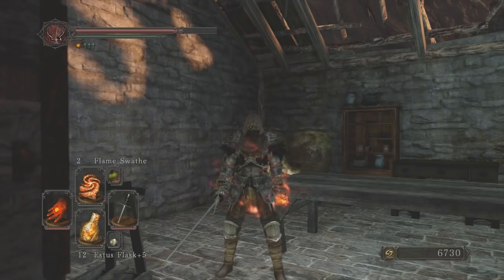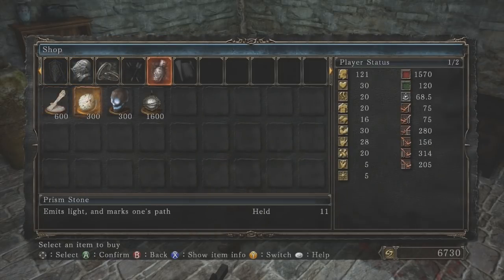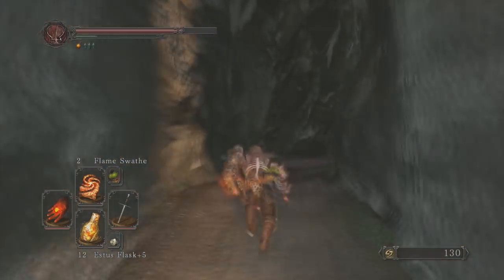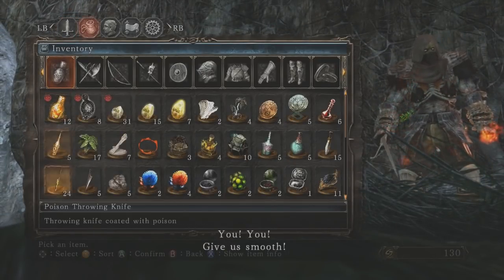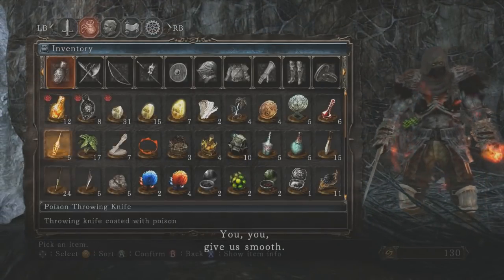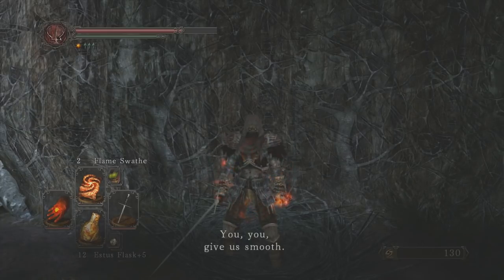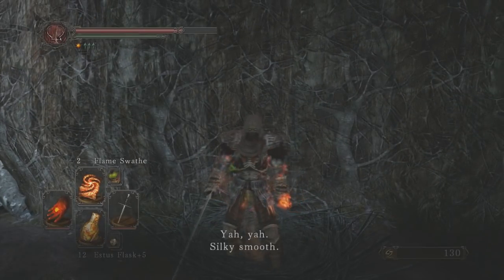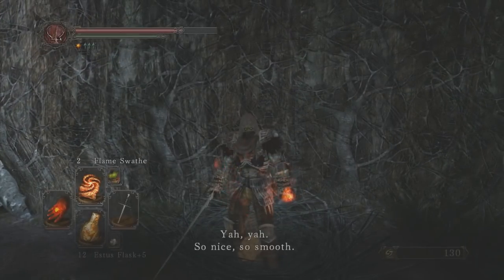Dark Souls II: Simple Human Effigy Farm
The only legitimate way to get INFINITE human effigies in game, all other methods will eventually stop working. Enemies despawn but Dyna and Tillo stand the test of time!

Dark Souls 2 is an action role-playing video game set in an open world environment, developed for Microsoft Windows, PlayStation 3 and Xbox 360 by From Software. From Software will also publish the game in Japan, while Namco Bandai Games will do it in other regions. The story of Dark Souls 2 will revolve around a cursed undead character trying to find a cure for their curse. It will be emotional and involved in the fashion of Demon's Souls' story. The game's director has mentioned that the sequel is not directly linked to its predecessor story-wise, although they are set in the same world. The director also stated that the concept of time will factor into the story. Currently, the main storyline is attributed to the legendary land of Dranglaec, full of souls to help undead maintain their humanity while fighting the curse of the undead.

Darks Souls 2 Bosses include: Pursuer, Last Giant, Dragonrider, Old Dragonslayer, Flexile Sentry, Ruin Sentinel, Lost Sinner, Executioner's Chariot, Skeleton Lord's, Covetous Demon, Mytha the Baneful Queen, Smelter Demon, Old Iron King, Royal Rat Vanguard, Rotten Scorpioness, Najka, Royal Rat Authority, Duke's Dear, Freja, Looking Glass Knight (Mirror Knight), Demon of Song, Velstadt, King Guardian Dragon, Ancient Dragon, Giant Lord, Nashandra Throne Defender, Throne Watcher, Darklurker, Belfry Gargoyle, Old Witch, Old King, Old Dead One, Old Paledrake